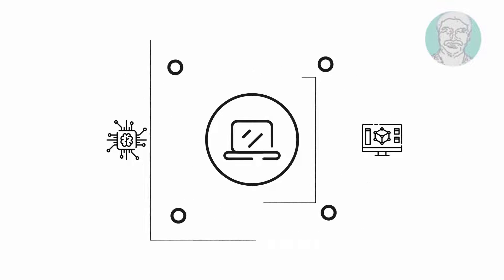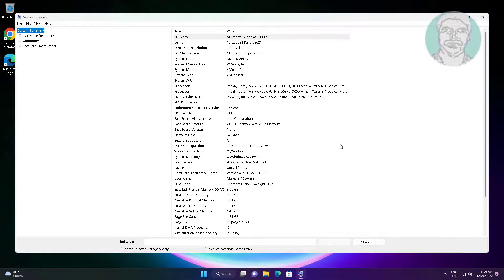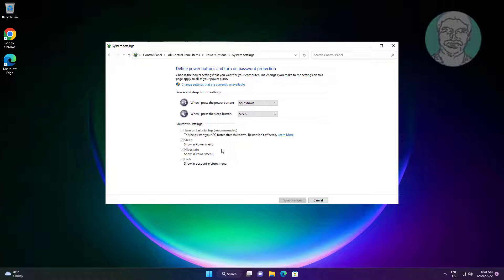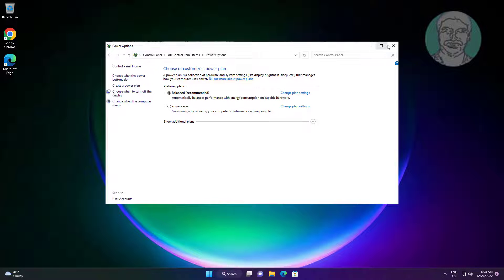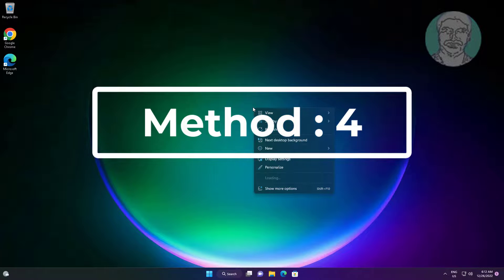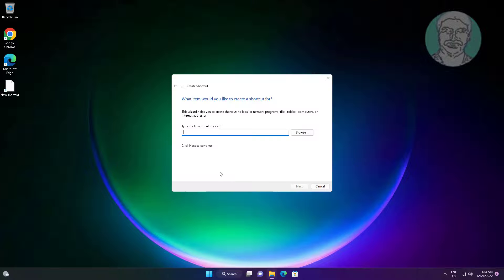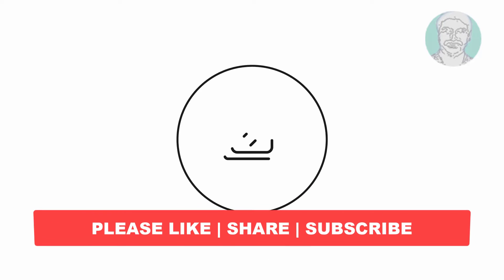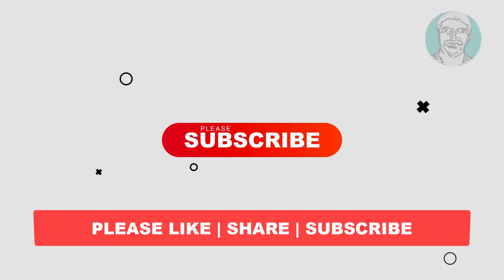Fix UEFI Firmware Settings Missing On Windows 11/10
This Tutorial Helps to Fix UEFI Firmware Settings Missing On Windows 11/10

00:00 Intro
00:12 Method 1 - Check Bios Mode
00:34 Method 2 - Disable Fast Startup
01:02 Method 3 - Hold Shift Key + Restart
01:52 Method 4 - UEFI Mode Shortcut
02:56 Closing